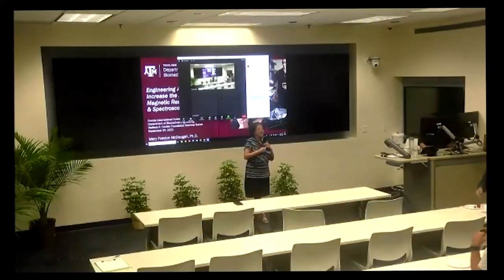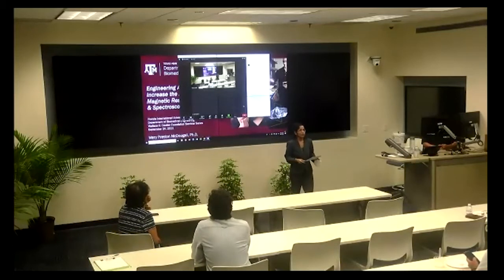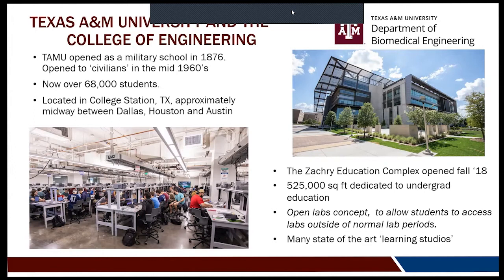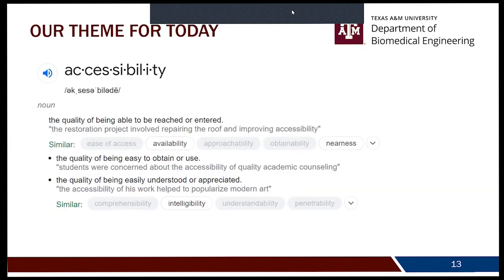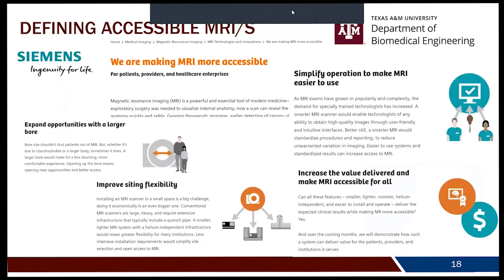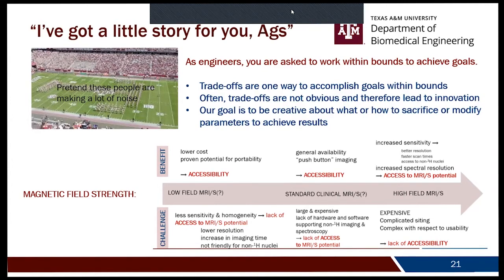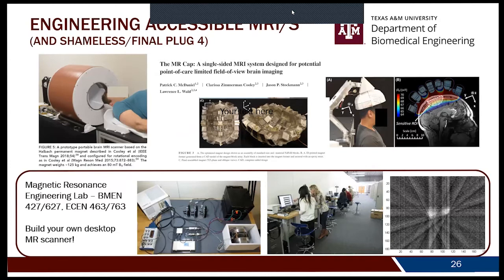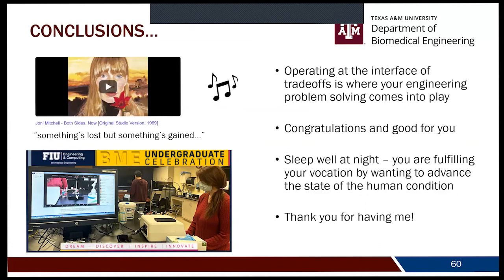Dr. Mary Preston McDougall @ FIU's Wallace Coulter Foundation Biomedical Engineering Seminar Series.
As part of our Fall 2021 Undergraduate Research Celebration the FIU Wallace H. Coulter Foundation Seminar Series Presents

Dr. Mary Preston McDougall
Associate Professor in the Department of Biomedical Engineering, Texas A&M University

Seminar Title
ENGINEERING APPROACHES TO INCREASE THE ACCESSIBILITY OF MAGNETIC RESONANCE IMAGING AND SPECTROSCOPY

Presented on Friday, September 24, 2021.